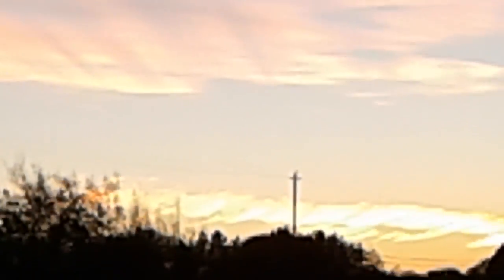Strange Sunset...Sonoma. .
This Odd SUNSET...HAD 2 SETTING SUNS. SOL...and a small second light source setting northwest of our Sol...THESE light ANOMOLIES CAME at sunset.